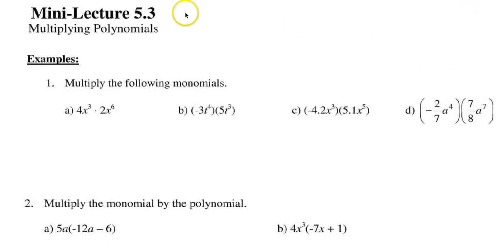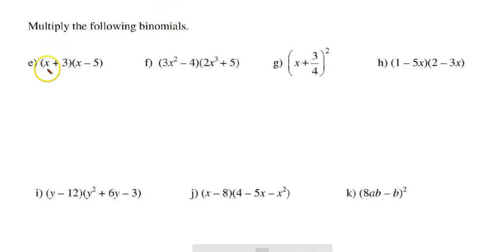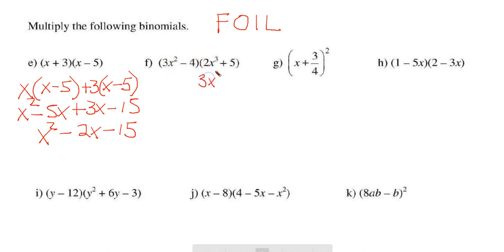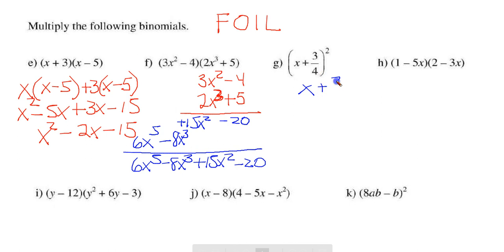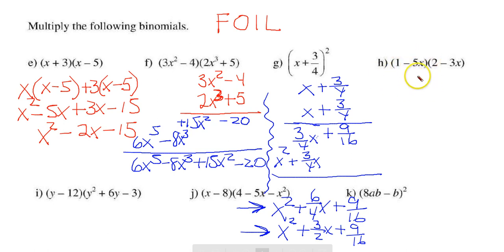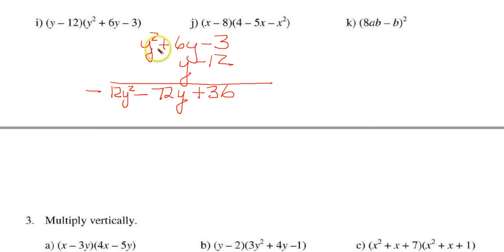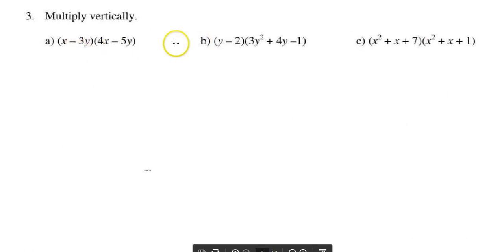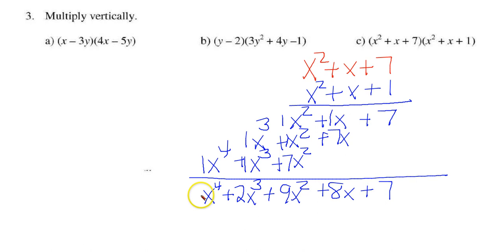nML 5.3 Multiplying Polynomials